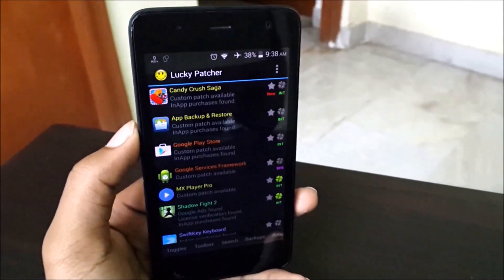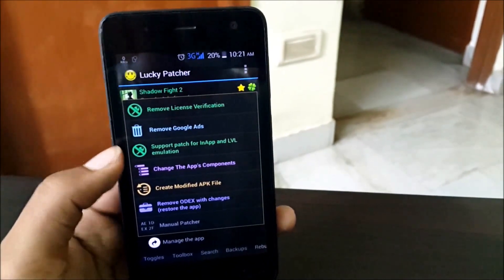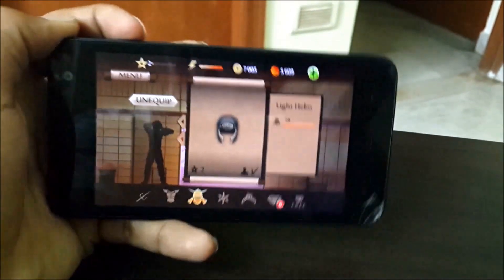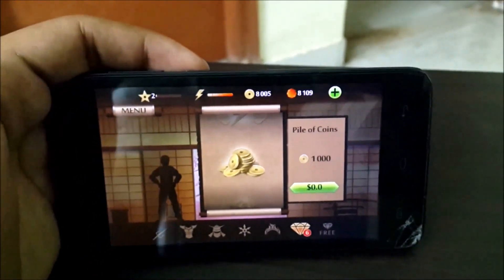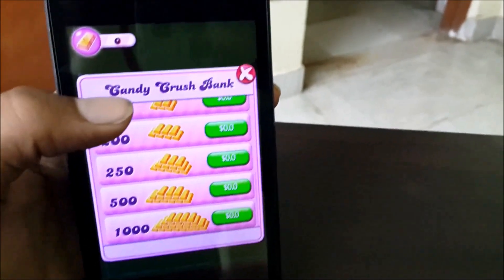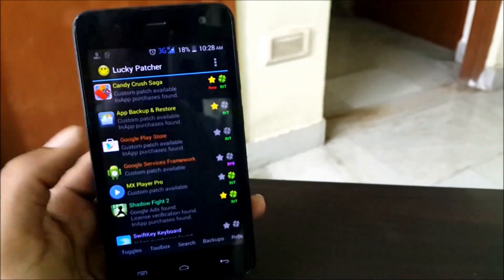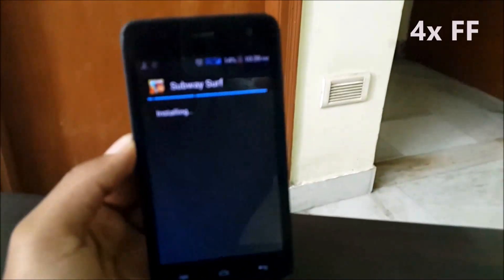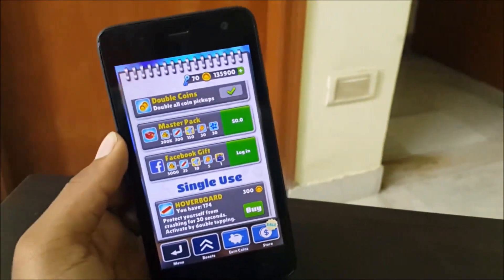How to CRACK Any Android App|Game with Lucky Patcher | [Unlimited Money] |No Root || 2019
NOTE- Some Phones/Anti-Virus Apps may treat Lucky Patcher as a Malicious App,Just Ignore it Its a false Warning

The Easiest Way To ROOT Any Android Device with custom recovery (NO COMPUTER)

More likes= Advance Tutorial ie. Part 2 Of This Video

L I K E & S U B S C R I B E For More Videos Like This

A FUN FACT- Do you know that about 30-60% of people have semi-rooted devices??Most folks use an early version of a root for their devices and never re-root when a new version of a root comes out. Because of which some root apps donot work properly.Hence luckypatcher works flawlessly for some of you and doesn't works properly  for others even thought they are using the same device.Crack,Boost lollipop Playstore Clash of Clans gems exils and coins.

AGAIN Some Games Don't work, some do. Most games don't need root, some do. So please don't Dislike the Video if a game doesnot work since i didn't create lucky Patcher. Goodluck.